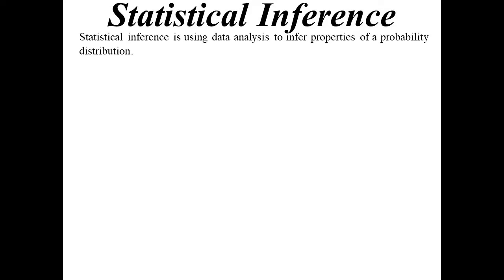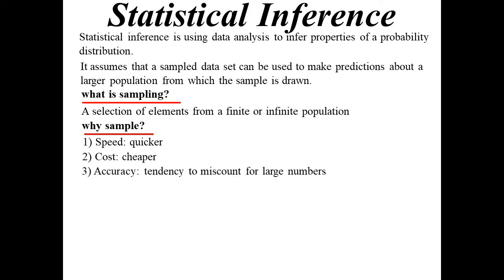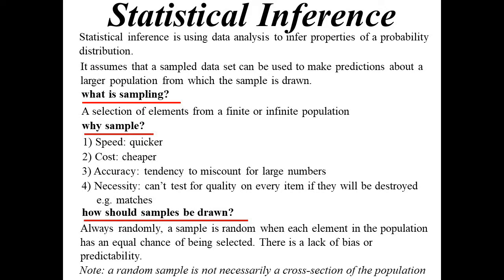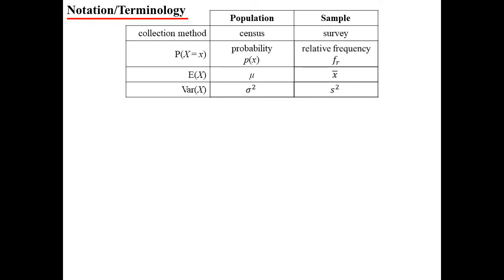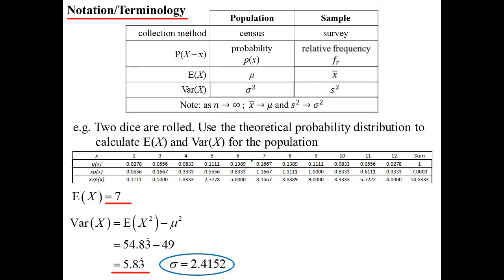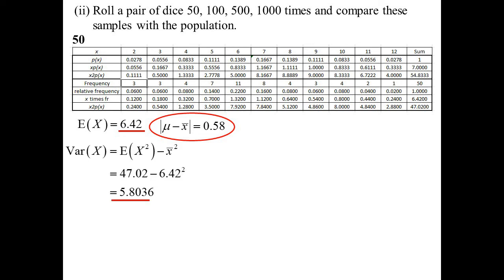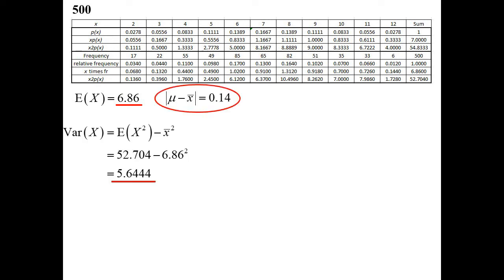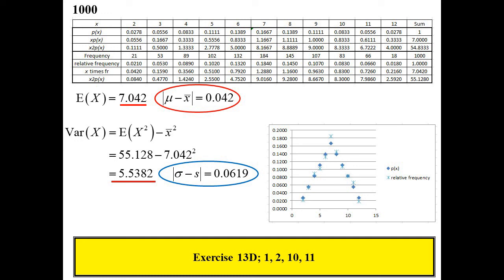11X1 T10 04 statistical inference 2022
Using the data that has been collected to make an inference about the entire population